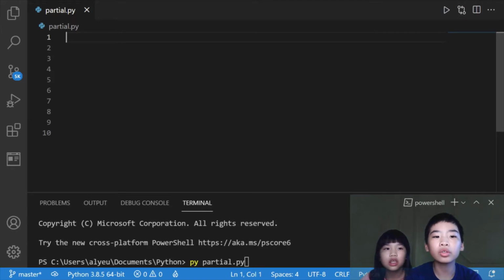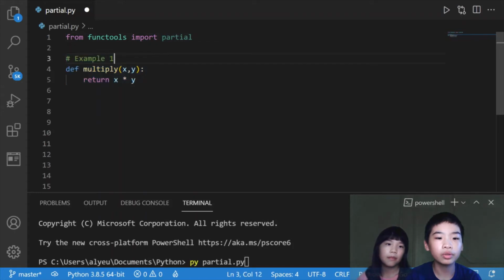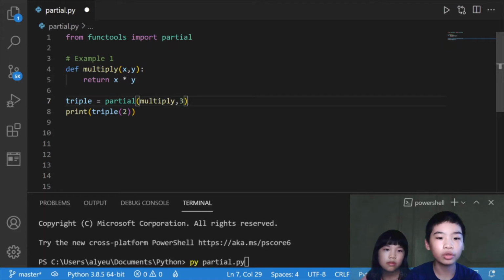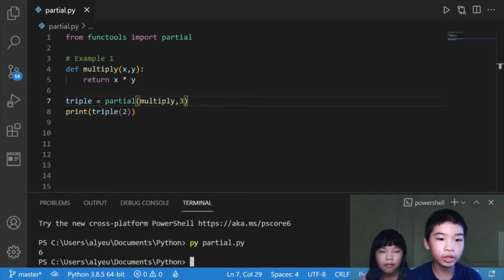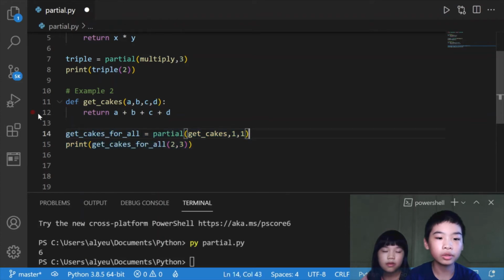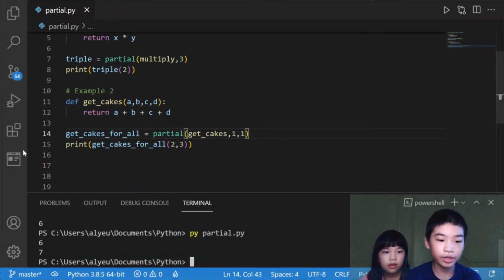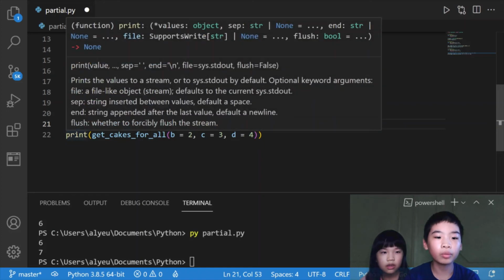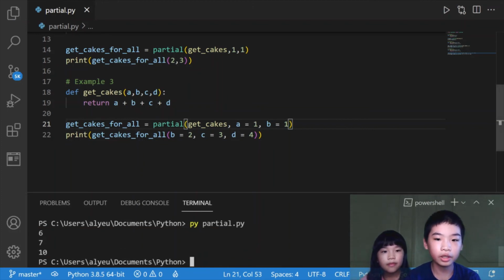How to Code PYTHON: *Partial Functions* Tutorial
Let's get started! 🔥🔥🔥 In this video, we will create few PYTHON 🐍 scripts to demonstrate Python *Partial Functions*. Partial functions basically allow us to derive a function with n number of parameters to a new function with fewer parameters. We could create partial function with Python's functools library. In this tutorial, you will learn some basics in less than 5 minutes!

📺 In this video , you will learn how to:
★ 0:09 What are partial functions
★ 0:16 Partial Function with 1 parameter - Example 1
★ 1:16 Partial Function with 2 parameters - Example 2
★ 2:02 Partial Function with overriding parameters  - Example 3

Tips and Tricks:
► Partial function is a useful tool to help us reduce complexity in the code, creating a new function without having to replicate the body of the original function.

For the setup, please read the followings before you begin:
2. Install Python and remember to select "Add Python... to PATH" when asked.
3.
4. Install the Python extension for Visual Studio Code: Go to View and select Extensions, or select the Extensions icon, then search for python.